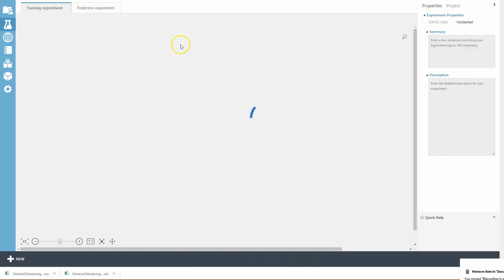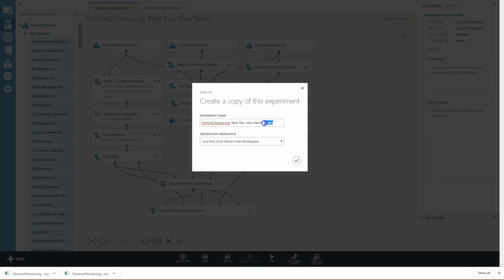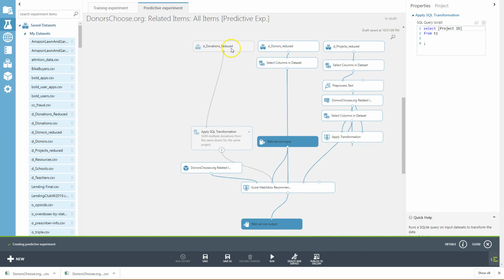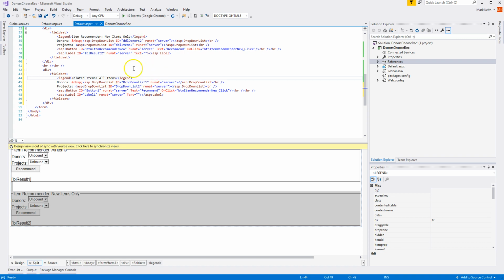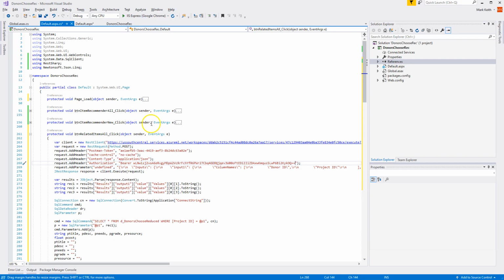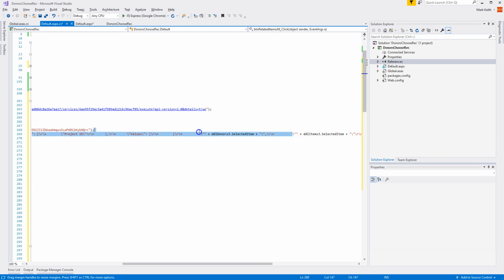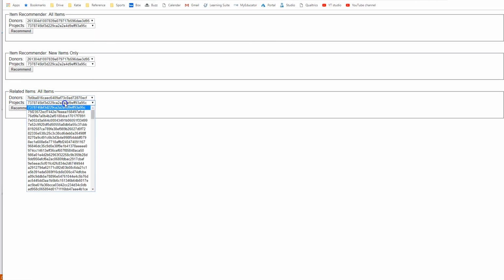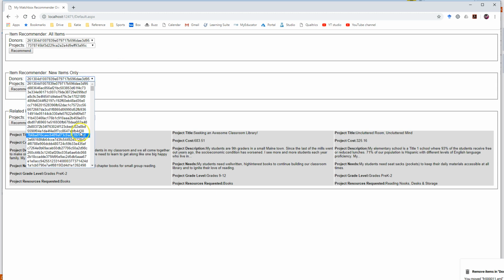Azure ML Studio: DonorsChoose.org Related Items All Items